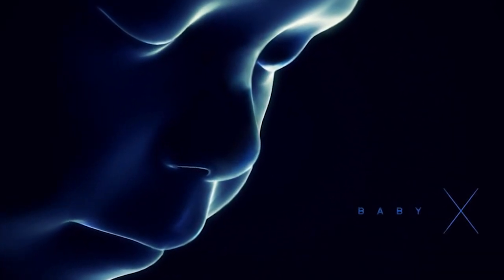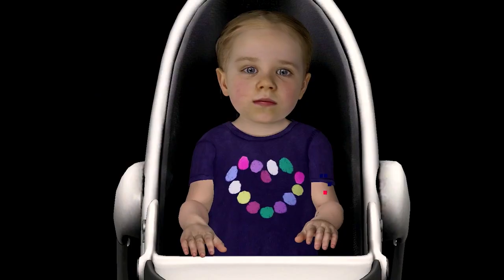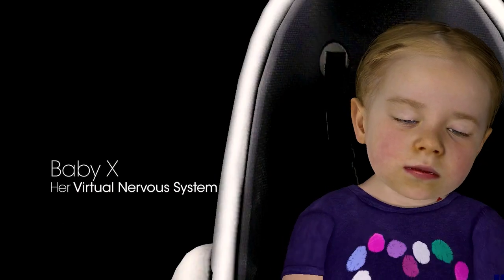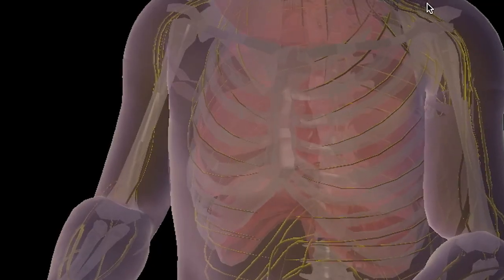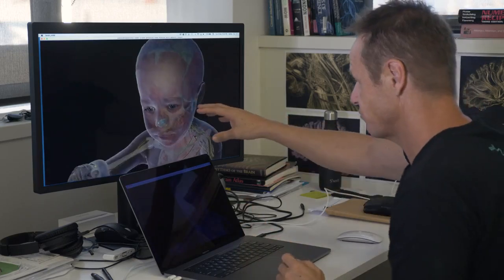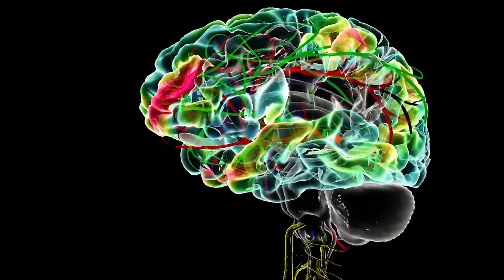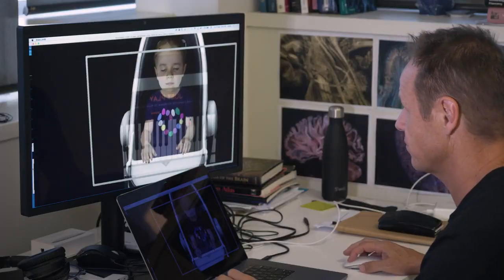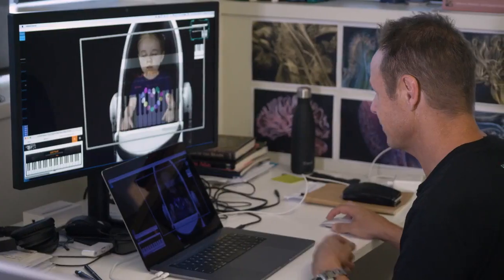Soul Machines reveal the secrets behind Baby X, their life like artificial baby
WHY THIS MATTERS IN BRIEF: Over time we will all be interacting more and more with AI, as a result companies are trying to "humanise" it.

BabyX, the virtual, artificially intelligent creation of Mark Sagar and his company, Soul Machines, who also bought us Ava, a life-like digital avatar that’s now being used by Daimler and Royal Bank of Scotland to support customers and sell financial services products, looks, sounds, and acts so much like a real baby that many of the people who have interactrendered with her have felt themselves producing a genuine emotional response, just like the kind you get when a real baby coos and giggles at you. And that’s exactly the point. BabyX is an experiment that Sagar began in 2015 to try to “humanise” AI and make the technology more appealing for humans to interact with in new and interesting ways.

Sagar is a force for a trend that’s rapidly gaining ground within the tech community, the “humanisation of AI,” which he believes will become increasingly important in the future as we all begin to create new, symbiotic relationships with the AI’s that will be increasingly all around us, from Alexa and Siri, to the AI’s providing customer service support, workplace assistance, and running our connected homes, as well as many others besides.

Many AI experts argue that robots and AI systems can only realise their full potential if they become more like humans, with emotions and memories that help inform their behaviour and decision making capabilities, and Sagar’s approach is arguably one of the most innovative in that his detailed, artistically rendered faces mask digital biological models and simulations of unprecedented complexity.

For example, every time BabyX smiles it’s because she’s perceived something with her “senses” that has triggered her digital neural network “brain” to release virtual endorphins, dopamine, and serotonin into her AI system. One visualisation layer in her brain that’s connected to language and praise, for example, glows when she sees words and receives praise.

“Researchers have built lots of computational models of cognition and pieces of this, but no one has stuck them together,” Sagar told Bloomberg last year. “This is what we’re trying to do, wire them together and put them in an animated body. We are trying to make a central nervous system for human computing.”

So far the result of all this is that the team has created the world’s most detailed digital map of the human brain which is all part of the team’s larger goal of trying to reverse engineer the “inner life of the human,” as they refer to it.

Soul Machines debuted its first AI face, Nadia, a prelude to Ava mentioned above, in February last year. Nadia, who speaks with Cate Blanchett’s voice, is now working for Australia’s National Disability Insurance Agency, interacting with customers fulltime on the agency’s website. The goal is to be more usable and personable than the typical text-based chatbots we encounter online. Soul Machines has another ten trials underway with airlines, healthcare providers and financial services firms.

As their technology improves the plan is that BabyX and its siblings will have broader applications that are less reliant upon users’ proximity to a computer screen. Over time these kinds of personable AIs could become the defacto way we interact with tomorrow’s self-driving cars as well as, perhaps, tomorrow’s doctors, sales people and even, perhaps, teachers, something I explore in my forthcoming Future of Education report.

While the research could lead to far more likable, believable virtual assistants and other wonderful breakthroughs though there’s a long road ahead and there are also a number of unanswered ethical and practical questions such as, would an AI stuck with customer service duty grow weary of pushing that proverbial rock up the logistical hill? Could an AI toddler be traumatised by the collective human fear of the uncanny likeness of non-human reactions to human emotions? And, of course, do virtual babies dream of electric cradles?